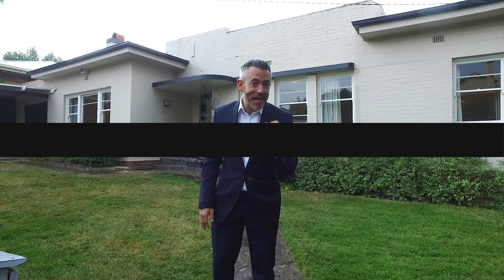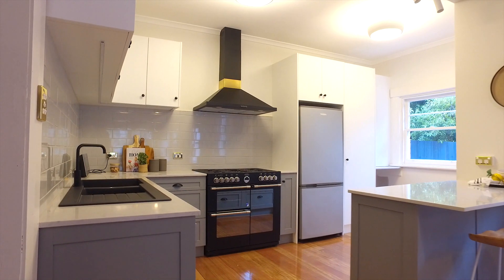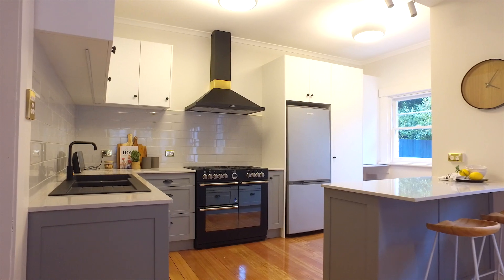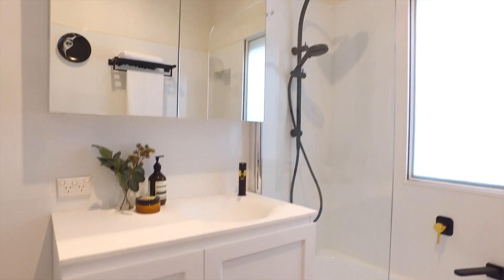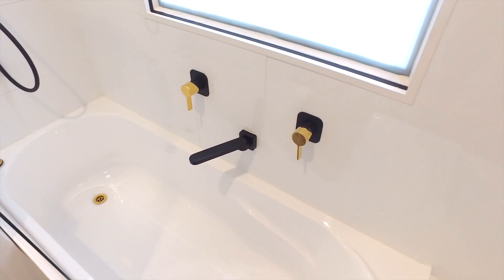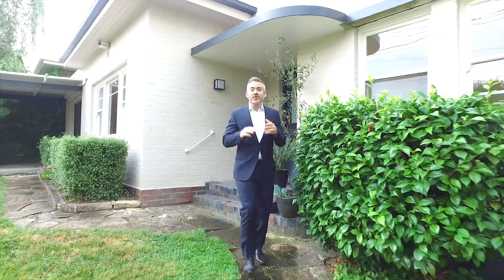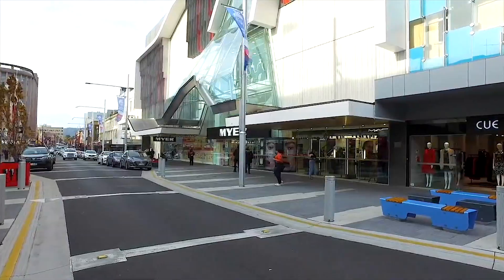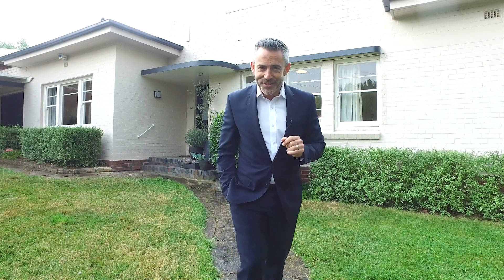Petrusma Property Profile - 7 Maning Avenue, Sandy Bay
Sam Towns

213 Sandy Bay Road, Sandy Bay 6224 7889